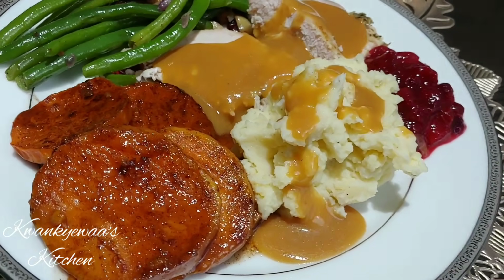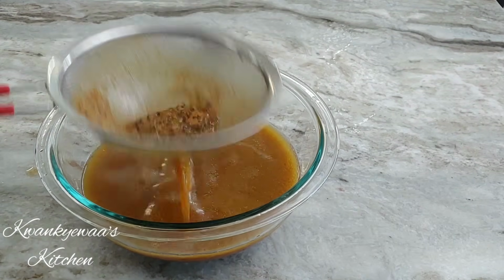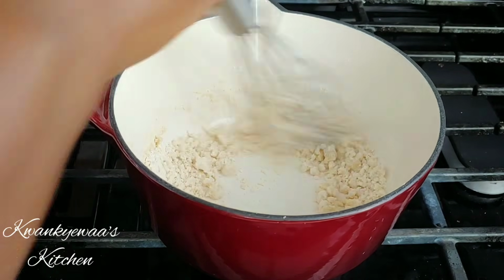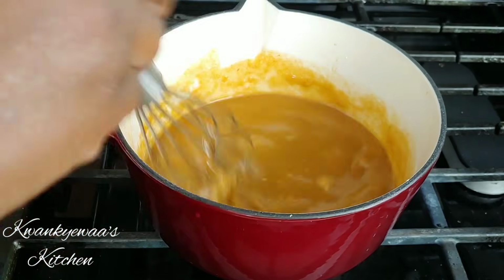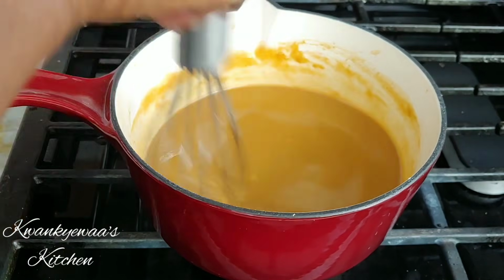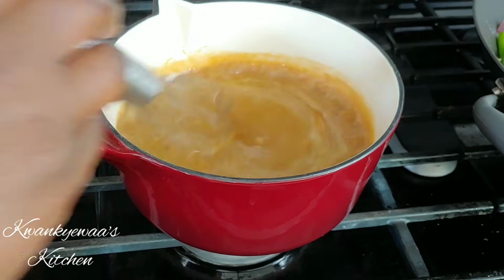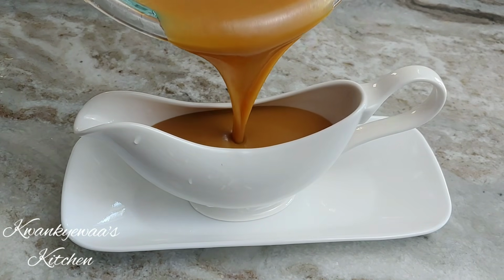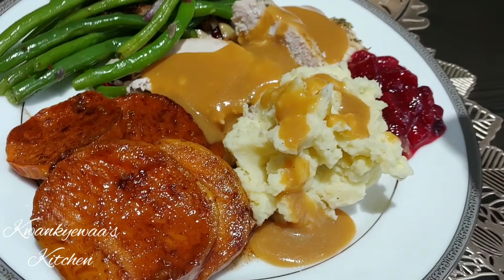How To Make Delicous Turkey Gravy From Scratch Using Drippings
Gravy from the jar or gravy packets may be convenient but it really doesn't take much to make delicous homemade gravy from scratch.  You'll be amazed at how easy it is to make your own.

Ingredients

1 tablespoon unsalted butter
1/3 cup all purpose flour
4 cups pan drippings from turkey (you make substitute with broth made from your giblets or any broth)
salt and pepper to taste if needed.

*Theme music: Ose yie by George Darko*

🛒🛒🛒 Kwankyewaa's Kitchen Amazon Affliliate shop for some of my kitchen favorites